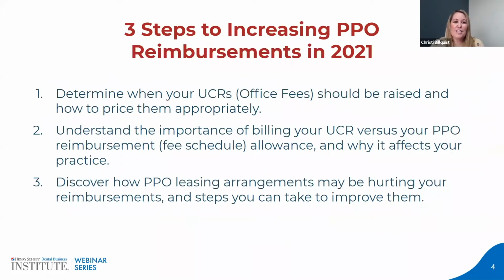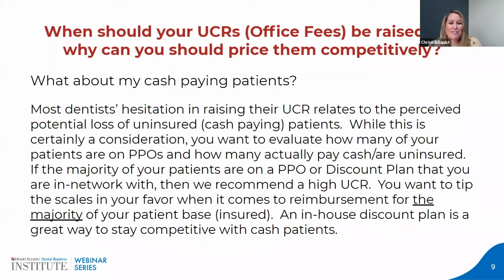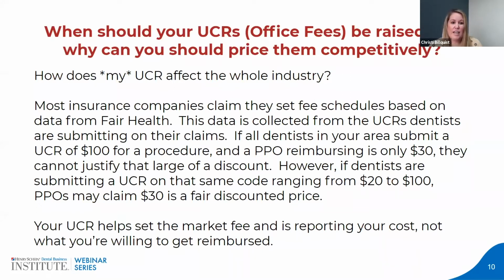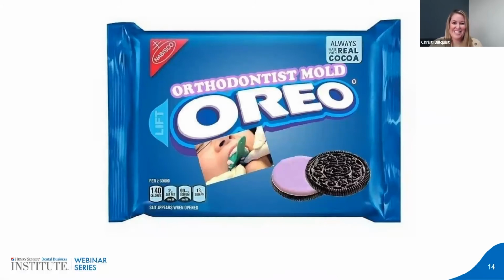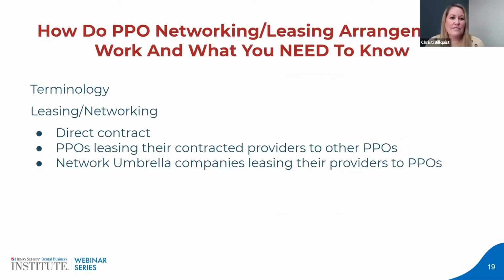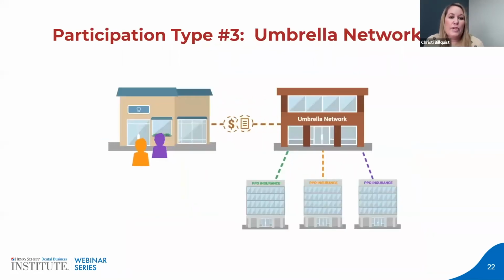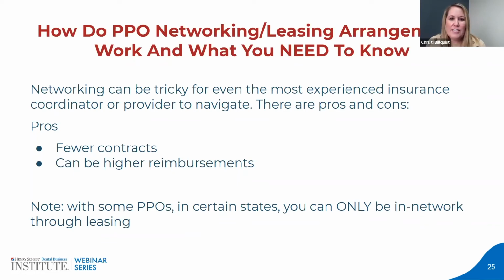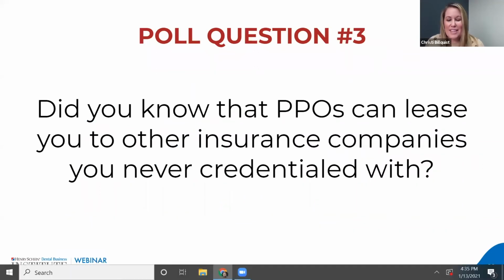3 Steps To Increasing PPO Insurance Reimbursements In 2021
There are 3 common mistakes made by dental practices across the country that contribute to receiving low PPO reimbursements.

In this webinar, Christi Billquist, Director of Operations for Unitas Dental, will reveal how to overcome these common issues and set yourself up for PPO reimbursement increases in this new year.

Christi will elaborate on the following:
1) Understanding the difference between billing your UCR or your PPO reimbursement, and how it affects your practice
2) Determining when your UCRs (Office Fees) should be raised and how to price them appropriately
3) Discover how PPO Leasing arrangements may be hurting your reimbursements, and steps you can take to improve them